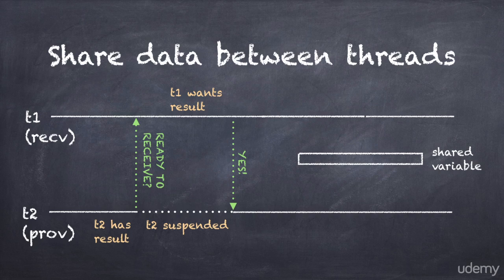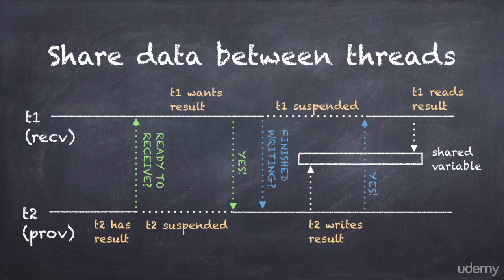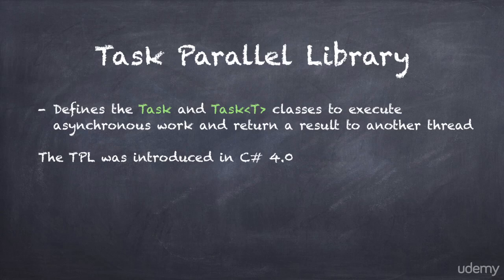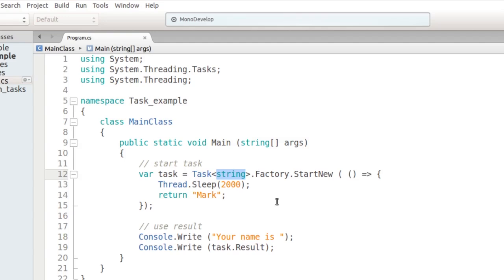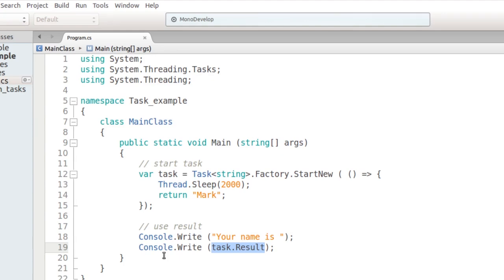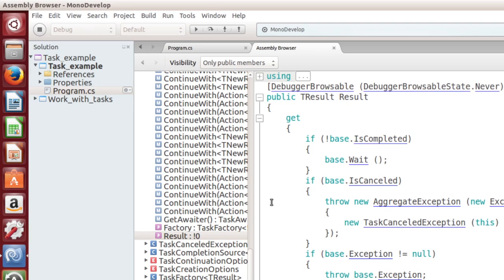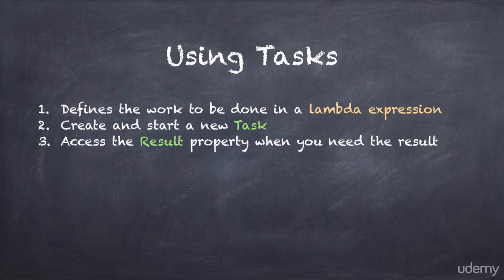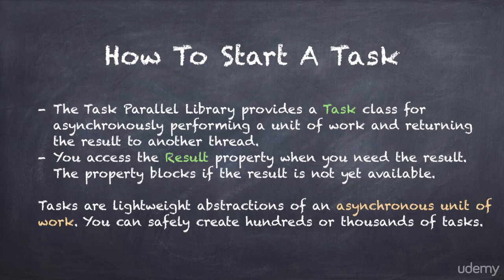003 2 How To Start A Task